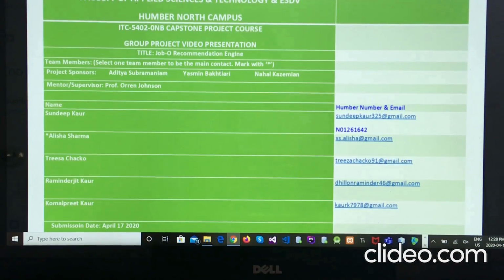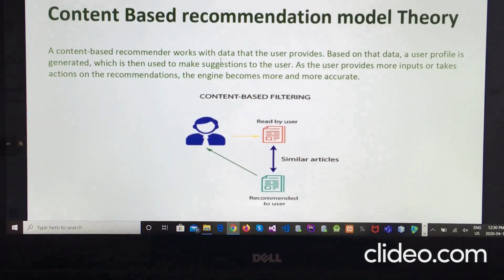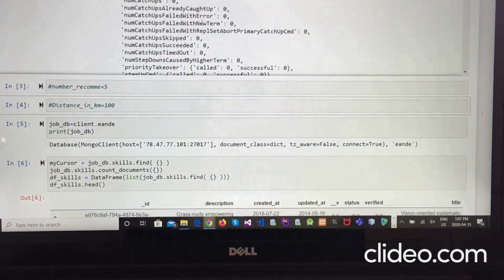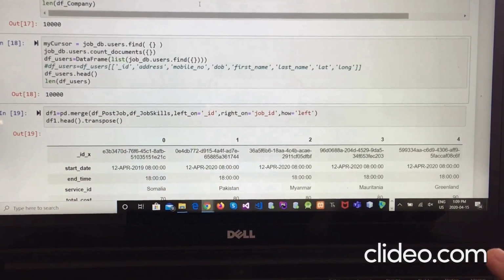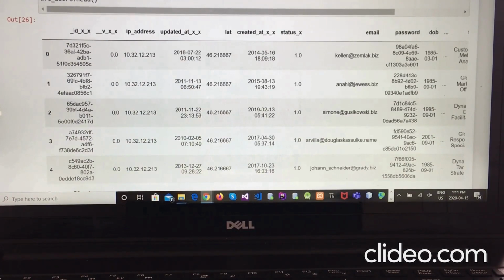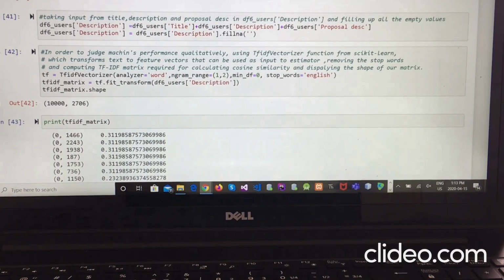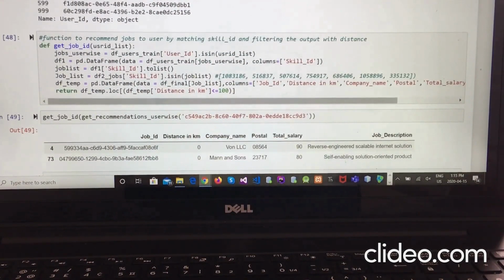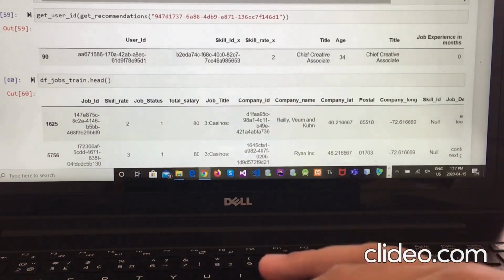Seekers Group - Capstone Project Video Presentation - Recommendation Model - Content Based Filtering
Seekers Group - Students of Humber College Etobicoke Ontario Canada - Presenting Recommendation model using content based filtering approach. This is a model to generate job recommendation for users and vice versa i.e.,  generating employees recommendations to companies as well based on features like distance between company and user , job skill rate, job title, users job title etc.